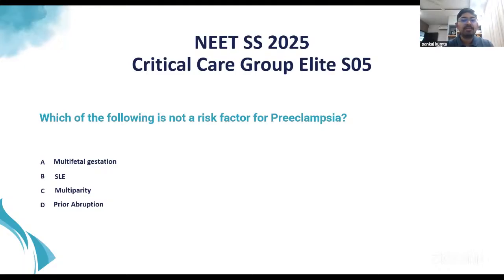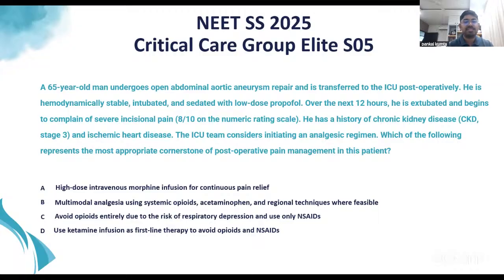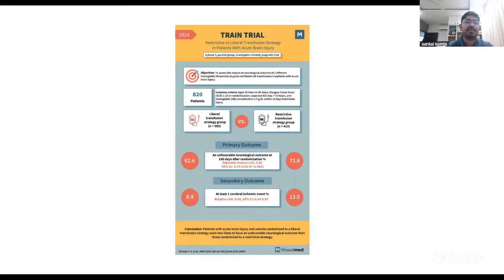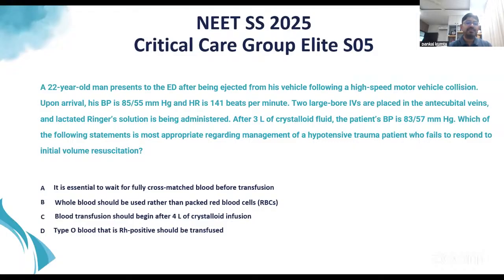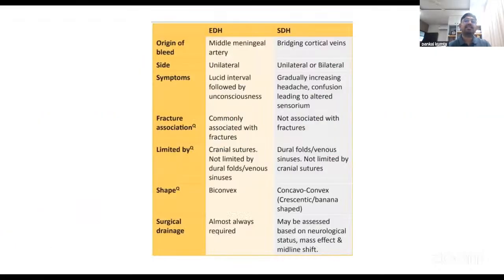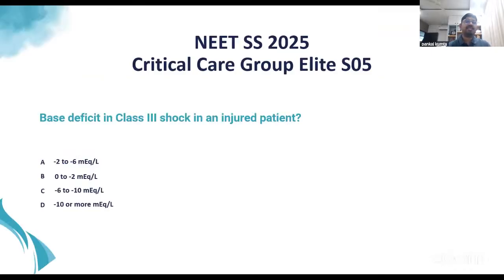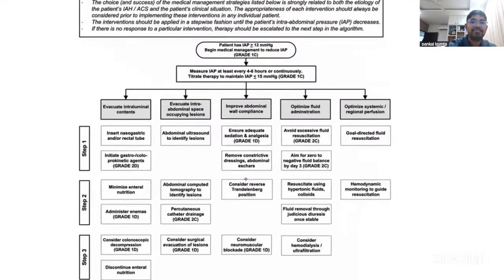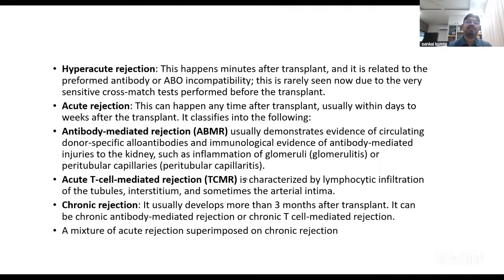NEET SS 2025 Critical Care Test Discussion | Trauma, Surgical & Obstetric ICU Cases | Dr Pankaj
Are you preparing for NEET SS Critical Care 2025 and finding  Trauma, Surgical & Obstetric Problems  in ICU  bit overwhelming? You're not alone — and that's exactly why we created this session.

In this Discussion of the Elite Season 2 series, Dr. Pankaj breaks down high-yield topics in  Trauma, Surgical & Obstetric Problems in ICU  in a way that's easy to understand and exam-ready.

📤 Share with your NEET SS study group